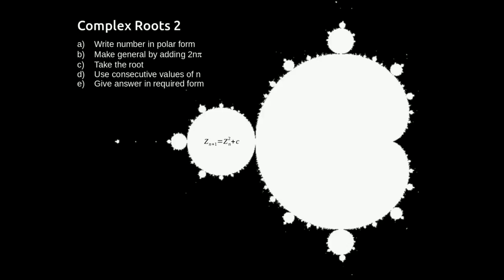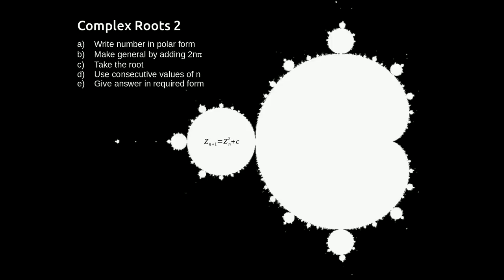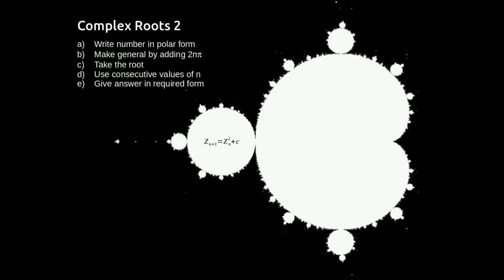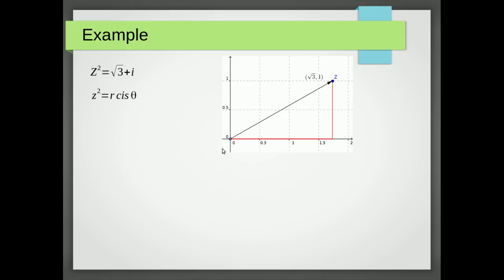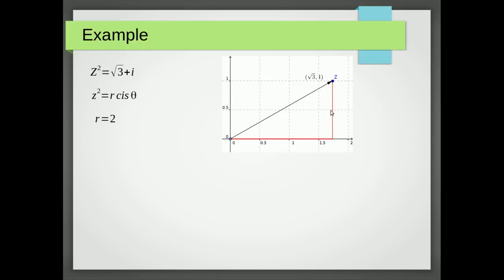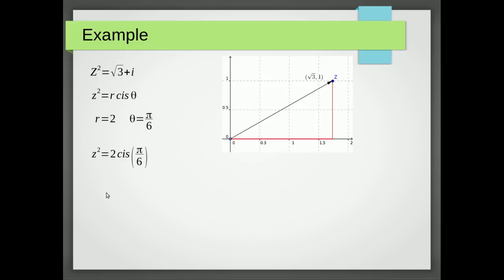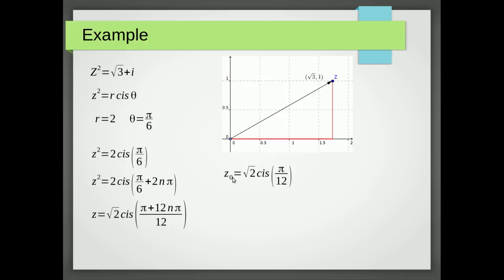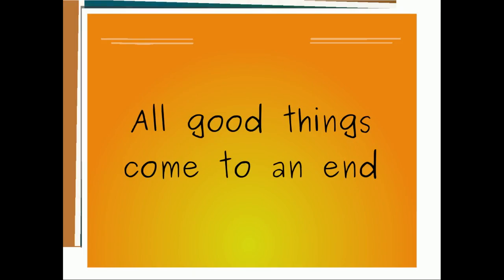NCEA L3 Complex roots 2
This video will show you how to find the roots of a complex number with real and imaginary parts.